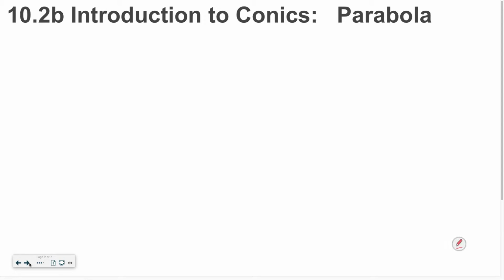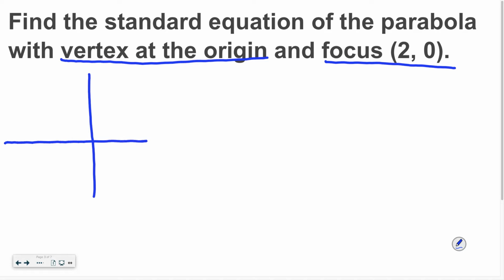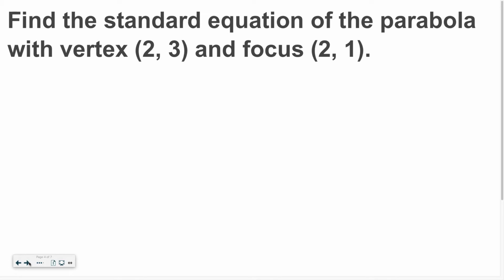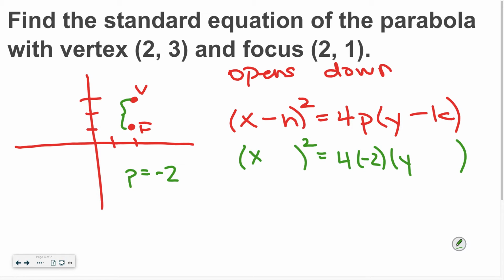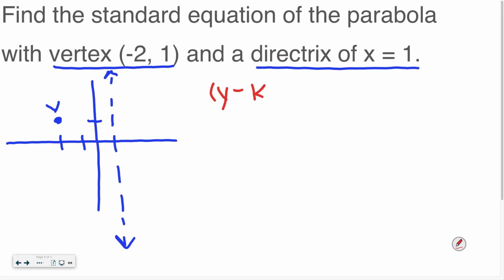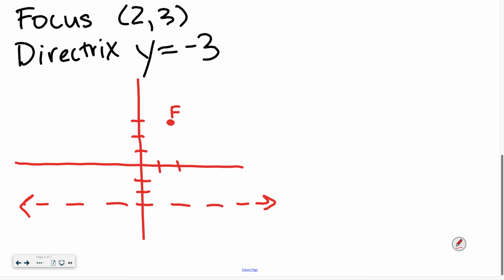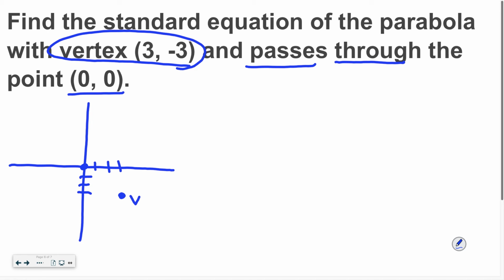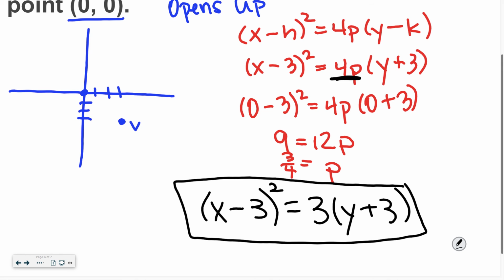10.b (4/8/19) H. Pre-Calc